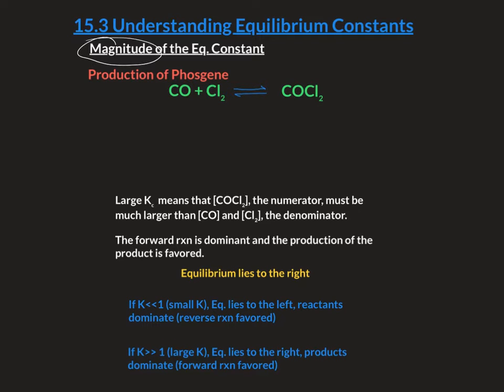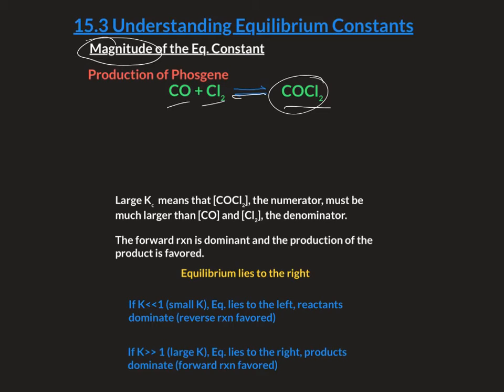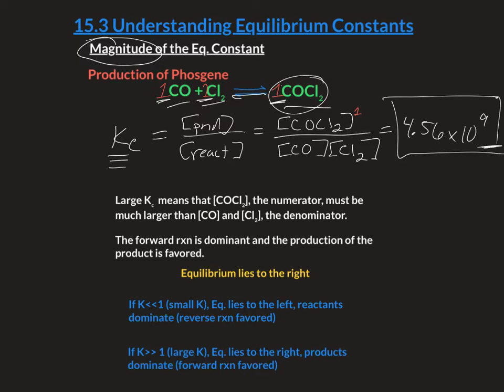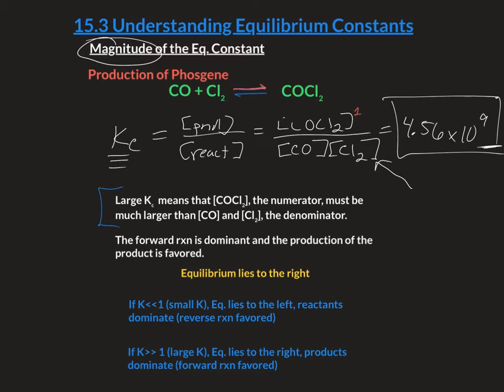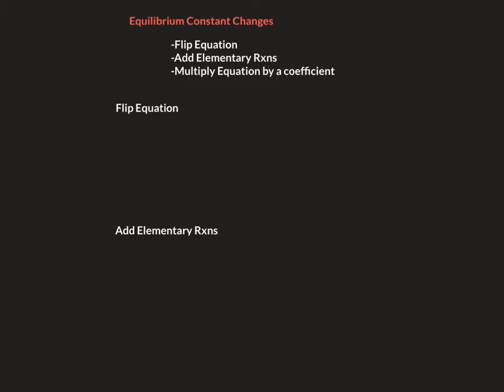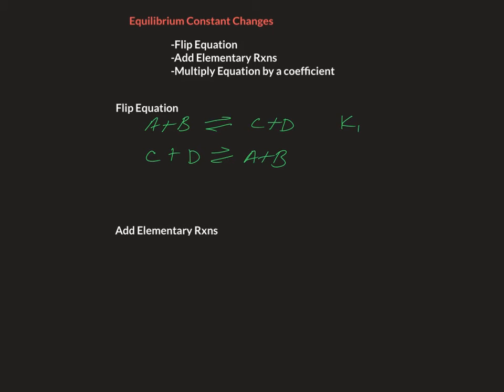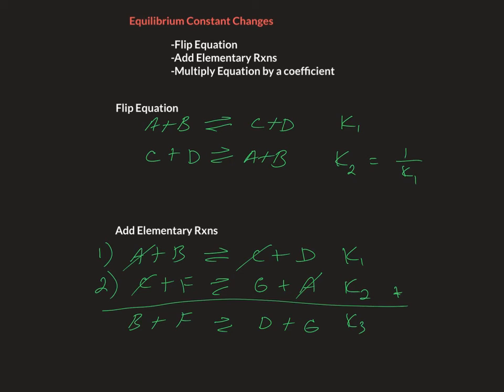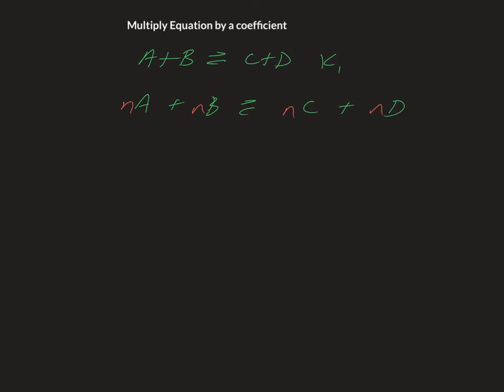15.3 Understanding Equilibrium Constants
Intro to Eq Constant Changes